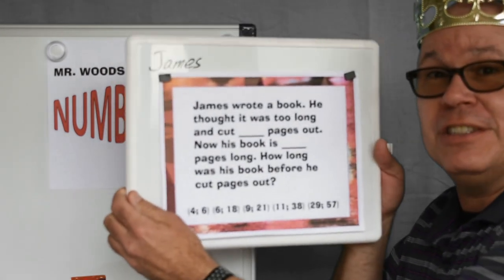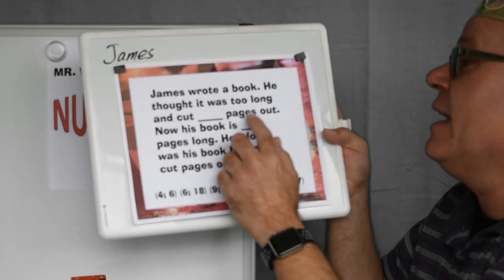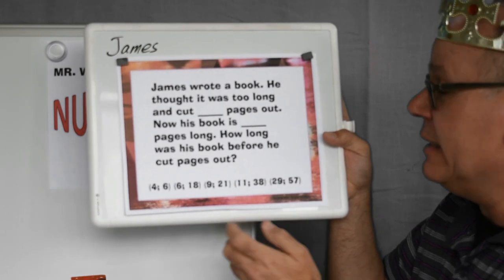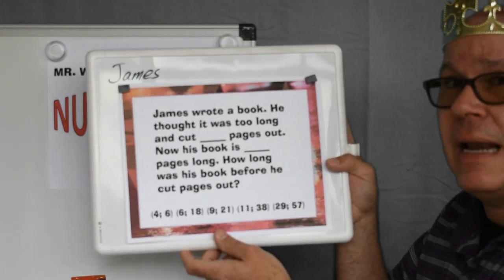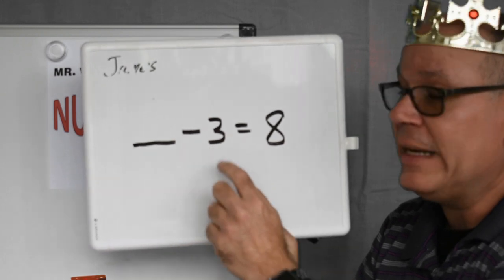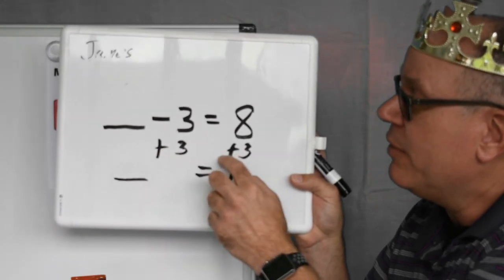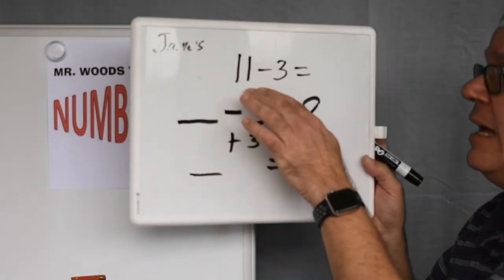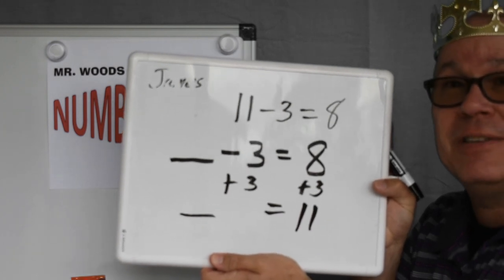Mr Woods Teaches | Number Talks | Talk 5